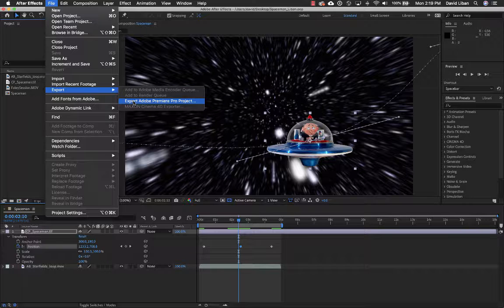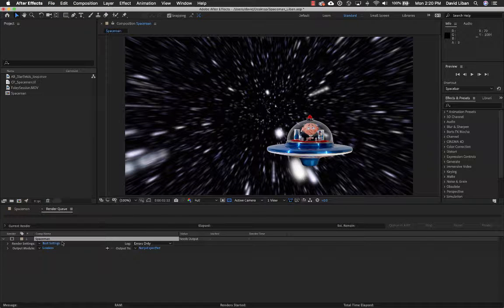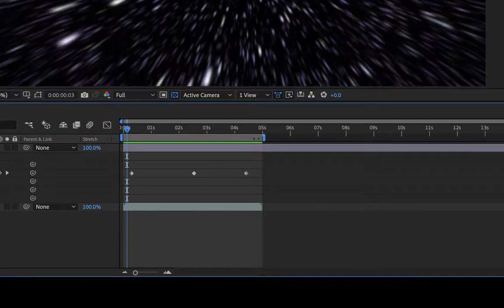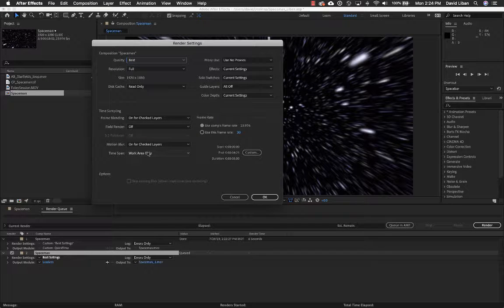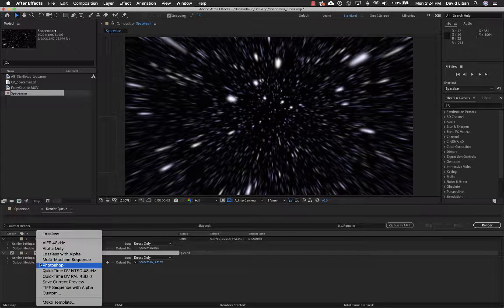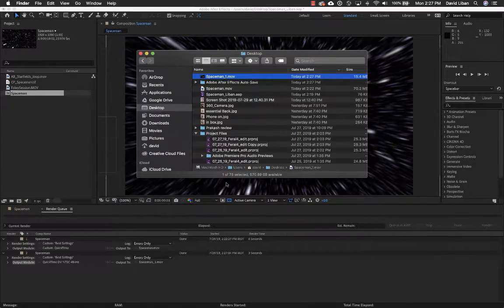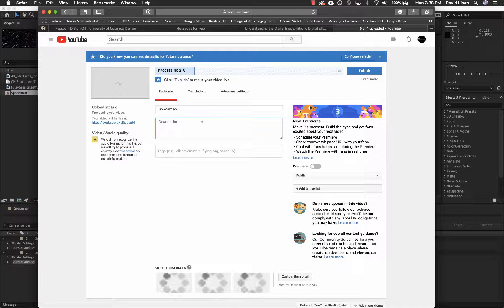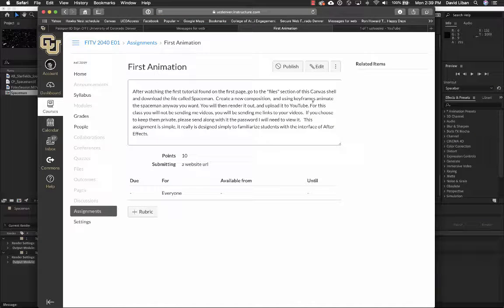Simple Upload_for beginners